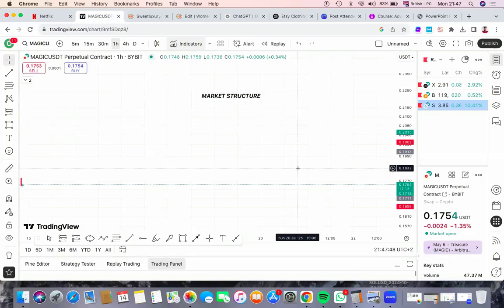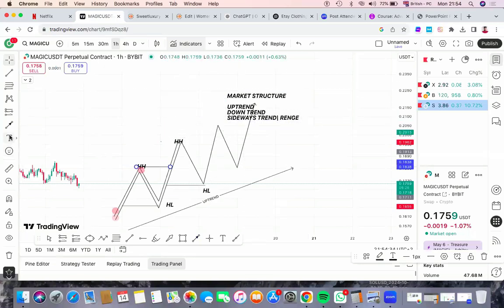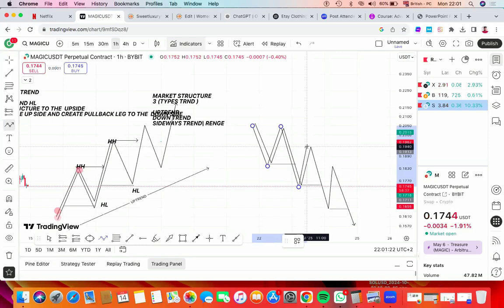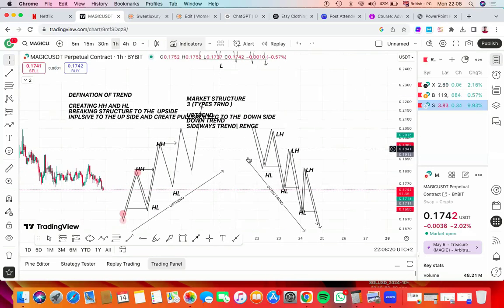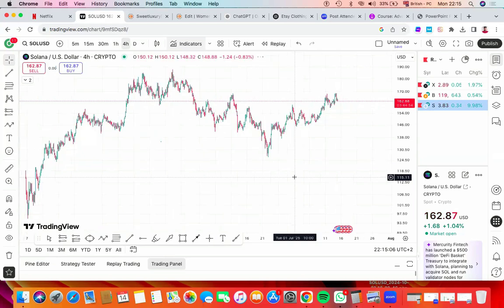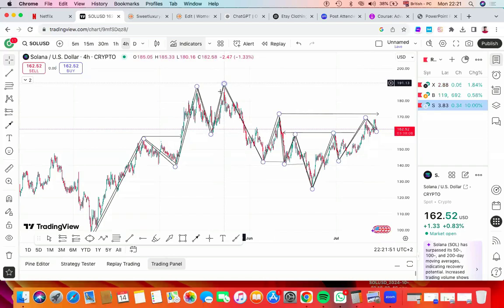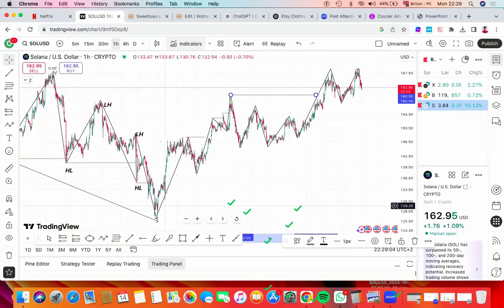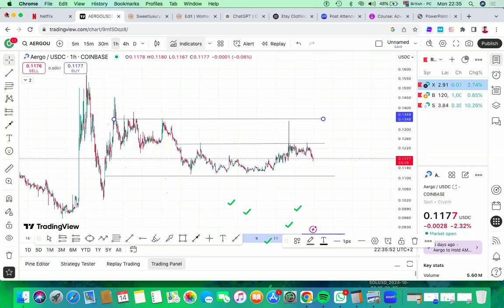RoyalQ Technical Analysis: MARKET STRUCTURE